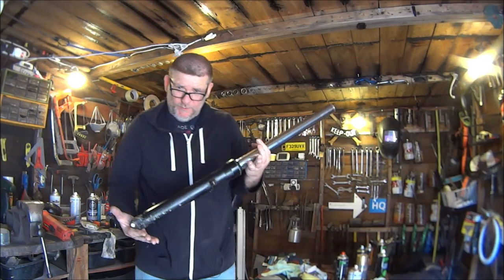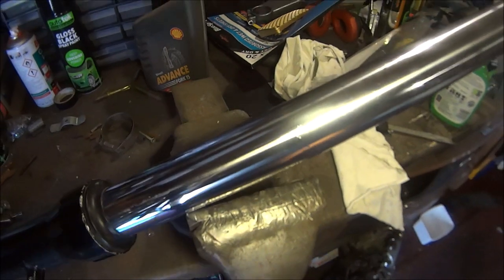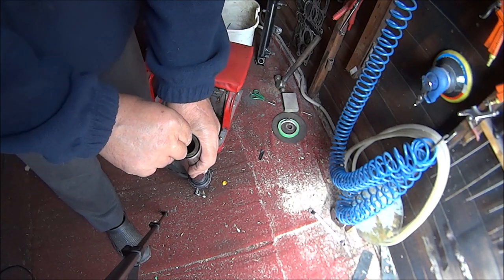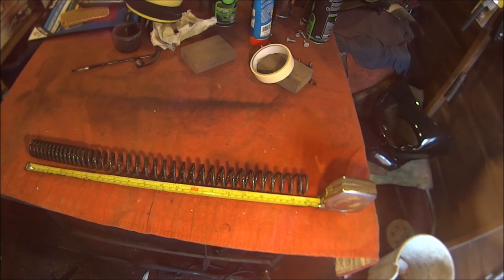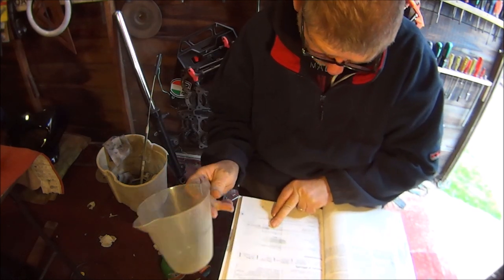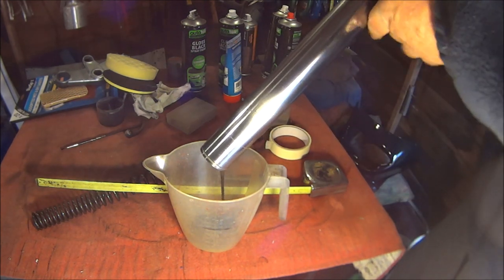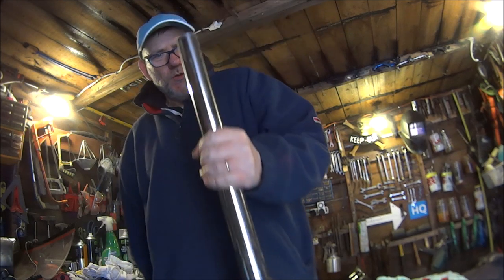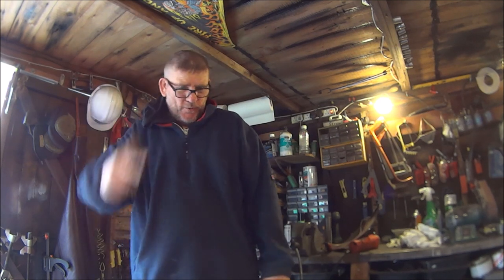CBR1000F Landfill bike, fuel tank lacquer & lots more.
in this video I will be working on the Honda cbr1000f landfill bike project finishing up the petrol tank with clear lacquer, getting indecisive with the front forks and more 👍